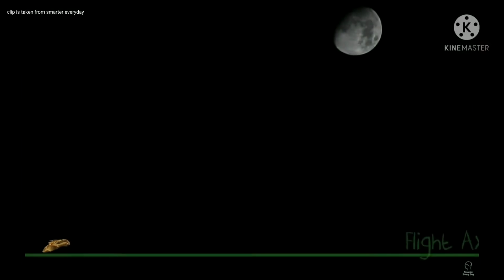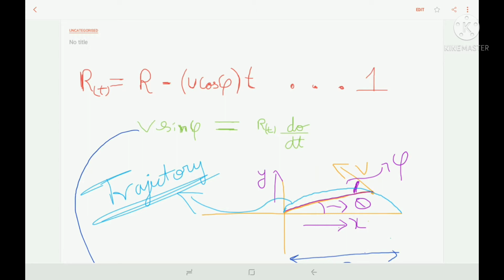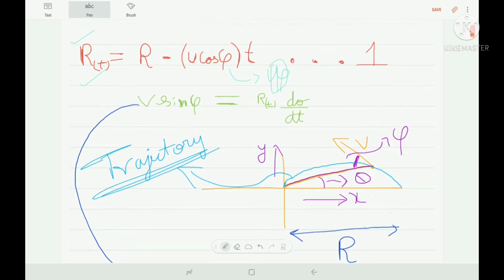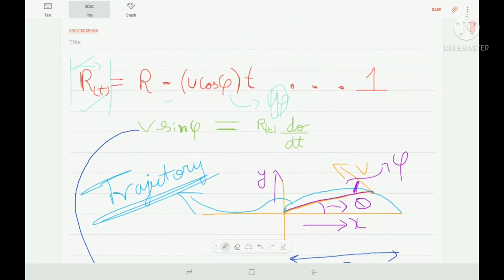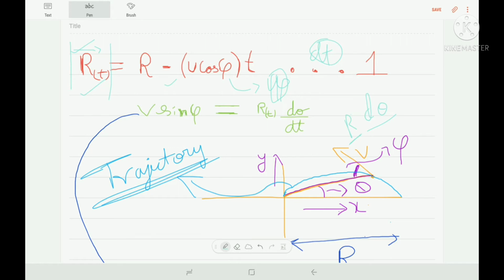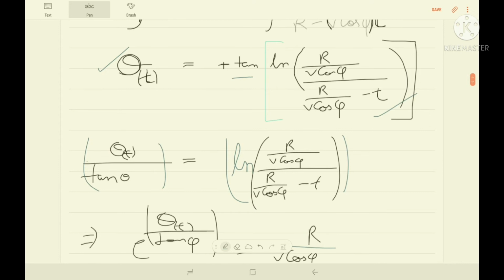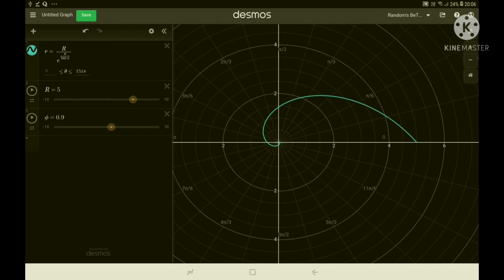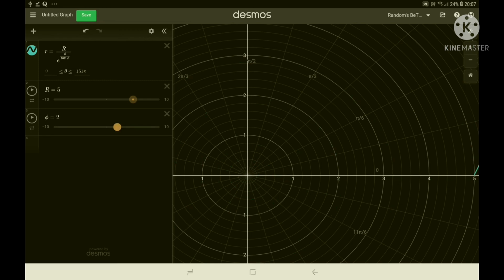spiralling of an insect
plz neglect my *shit* expressions🤪🤪😅😅